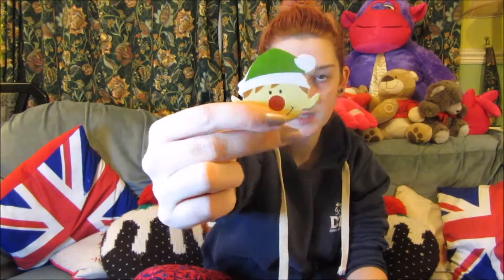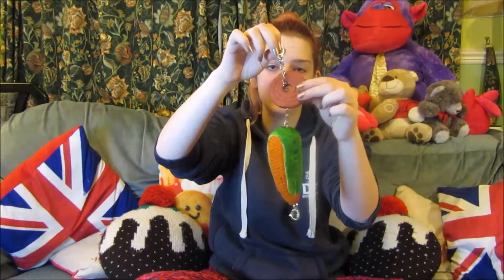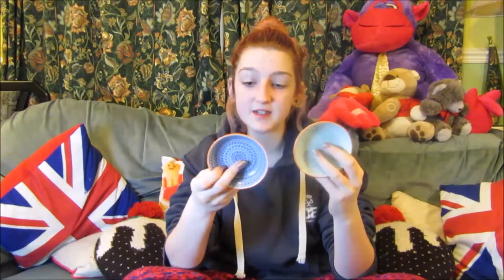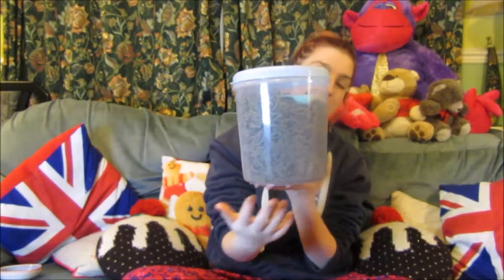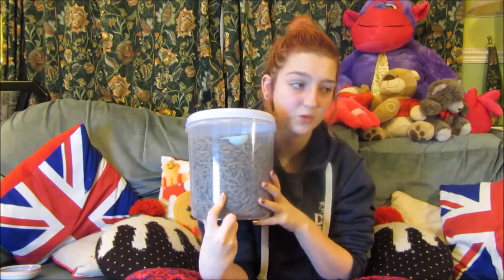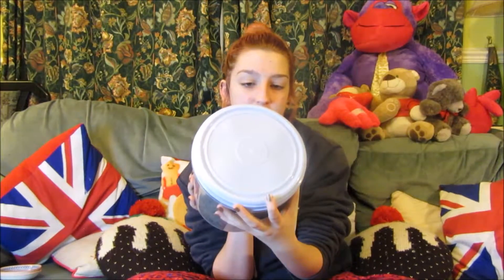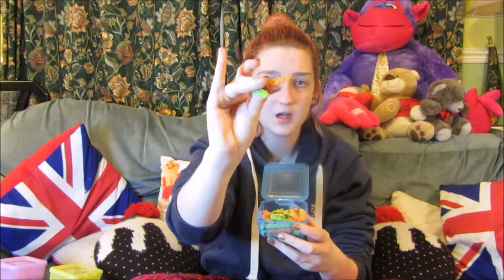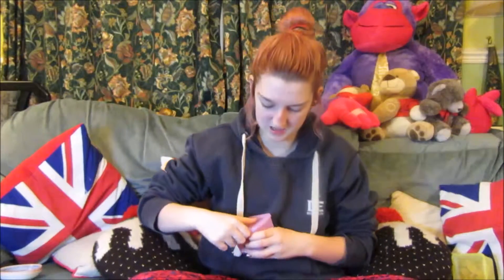Pet Haul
So this is a haul of the things I have bought for my two little boys over the last 4 weeks and not a haul of pets as the title would suggest!!